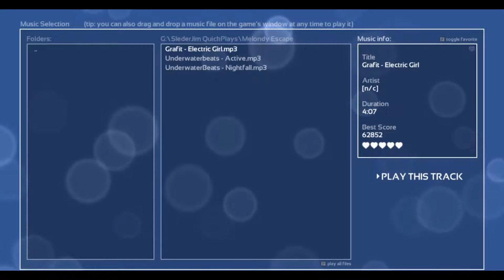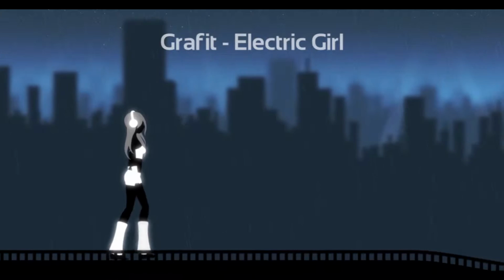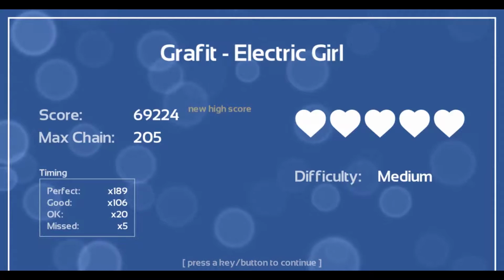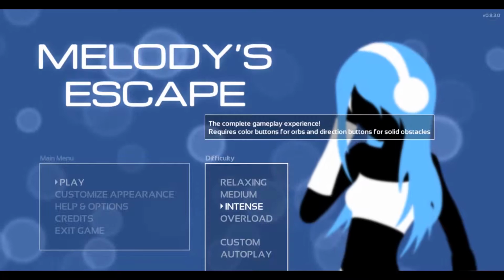SlenderJim QuckPlays - Melody's Escape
A nice rhythm game with a lot of personality,